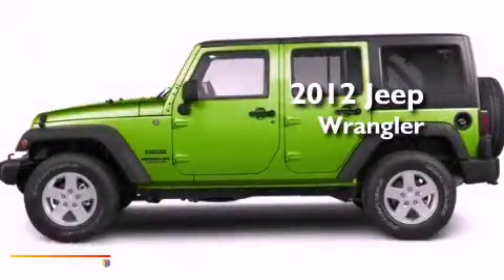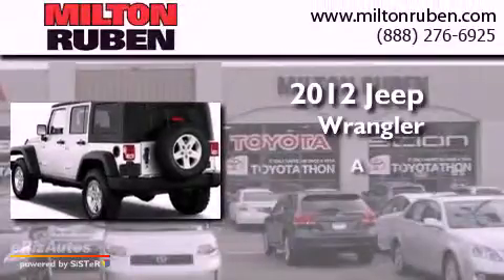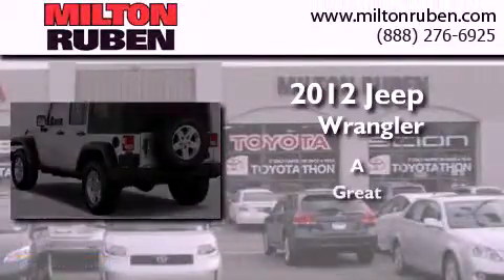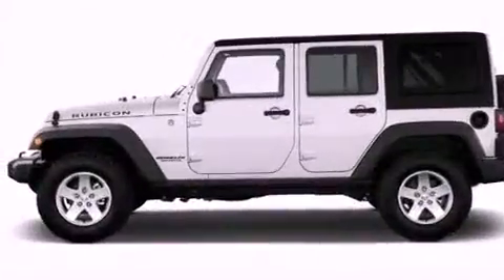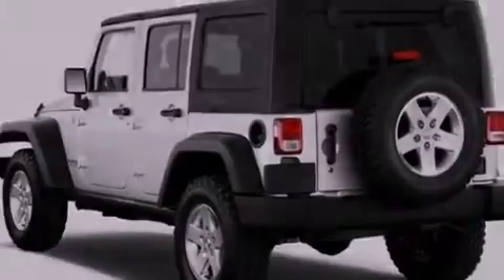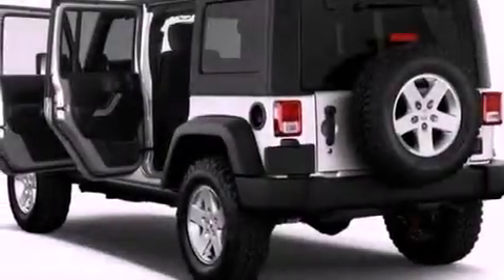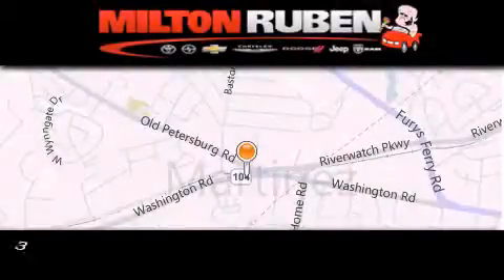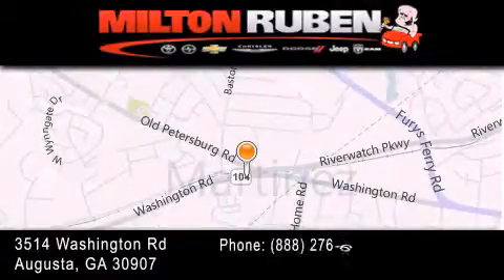2012 Jeep Wrangler Columbia GA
Year : 2012
 Make : Jeep
 Model : Wrangler
 Engine : 3.6L V6
 Trans . : Manual
 Exterior : Gecko Pearl

 Interior : Black Interior
 Stock : C2494

 2012 Jeep Wrangler Augusta GA